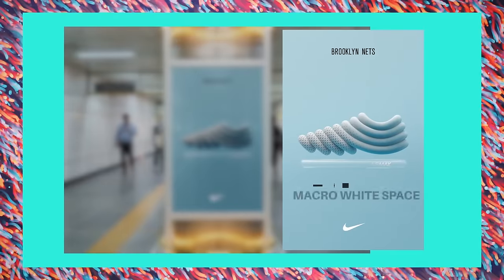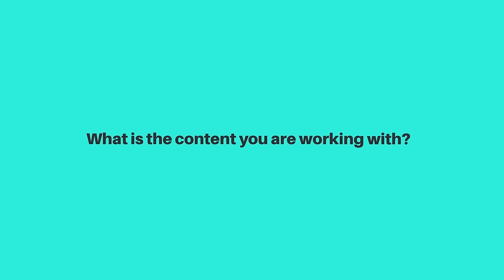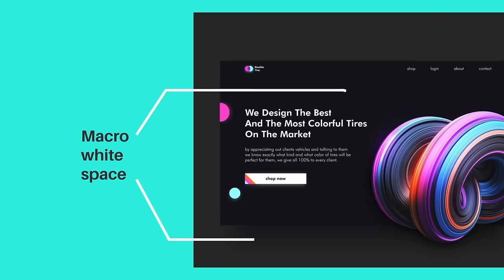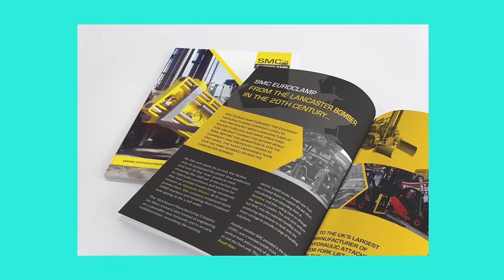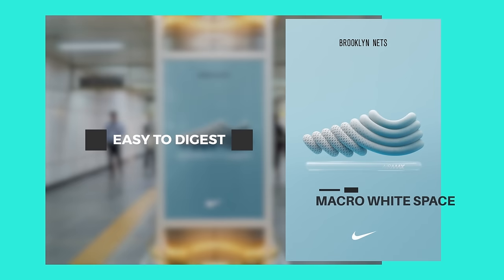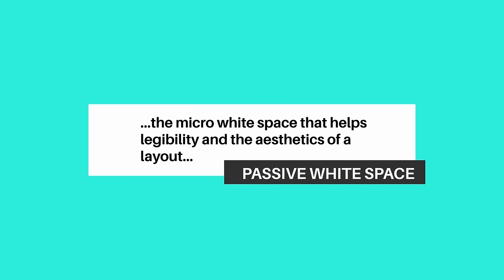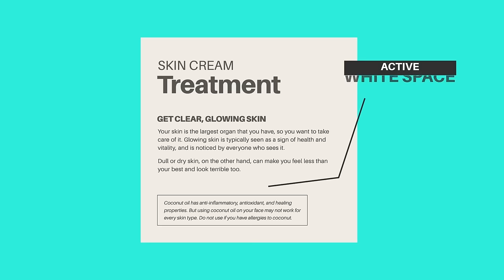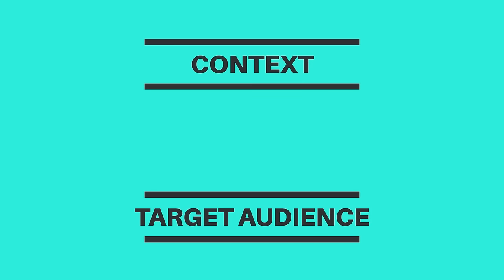Graphic Design Principles Are CRUCIAL! (Here'sWhy)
If you MASTER this principle, you will better understand graphic design, and ultimately make better design solutions. Do not underestimate the power of this design principle. It has the power to totally change your designs effectiveness, and how well it communicates with the client and target audience.

'Space' is often misunderstood in the graphic design world. People confuse what negative space is with white space, and few designers know what micro white space and macro white space is. Even fewer know what passive and active white space is. But don't worry. Todays tutorial will teach you about all of this and more, when it comes to using the design principle of space, on your graphic designs.

📸 Here's My Instagram!